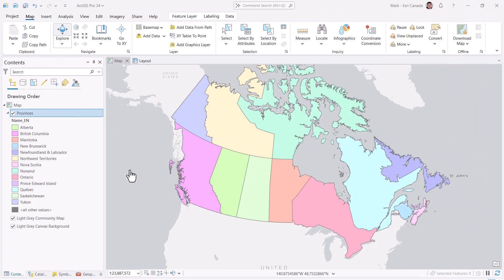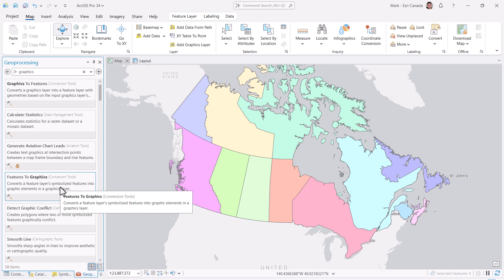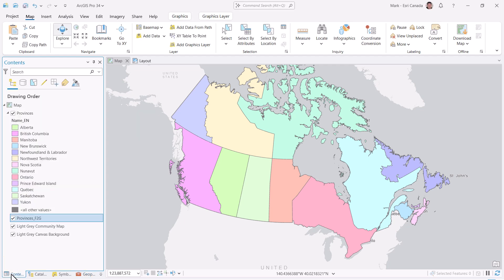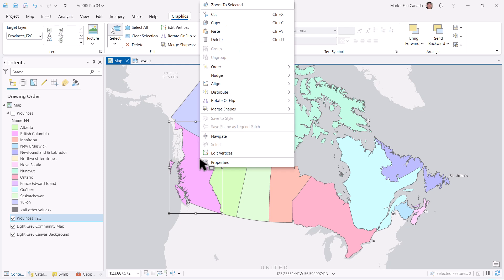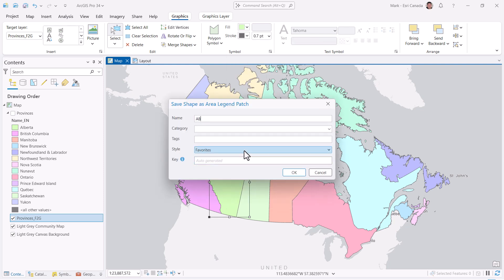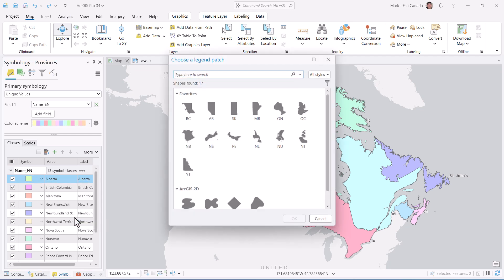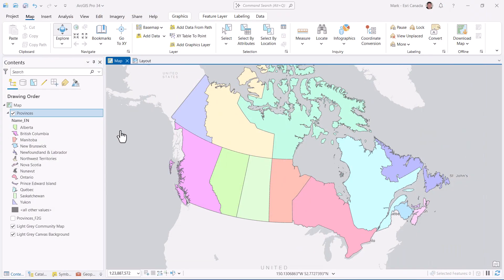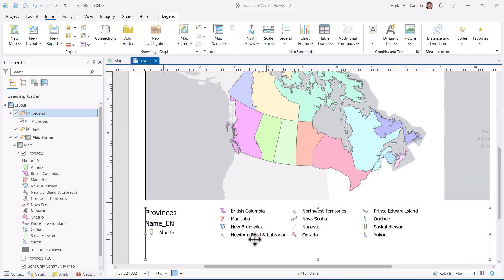How to Create Custom Legend Patches in ArcGIS Pro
Have you ever wanted to use your own shape to represent a patch symbol in your legend?  Beginning with ArcGIS Pro 3.4, you now can create custom legend patches from graphics elements.  This GeoSnap will guide you through the process; from converting a feature to a graphic to saving it as a legend patch style item.

Learn more about working with legend patches in ArcGIS Pro, check out the Esri documentation

0:00 – Intro
0:16 – Convert features to graphics for use as patches
0:54 – Select and save the graphic as a custom legend patch
1:10 – Assign a custom patch as the feature symbol
1:36 – Add a new legend with the customized patches in a layout